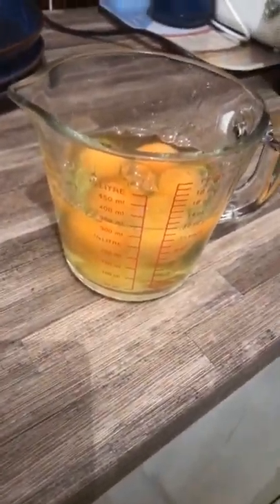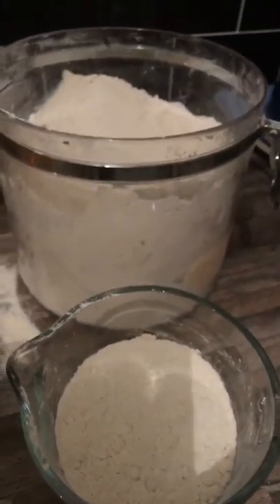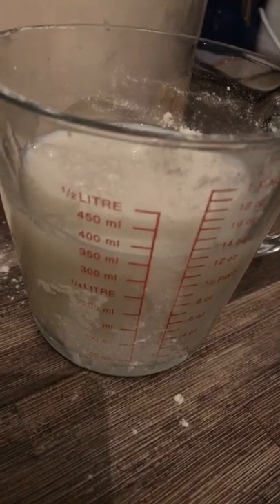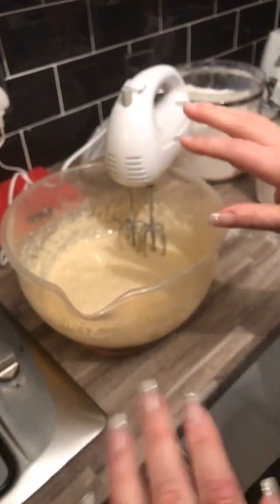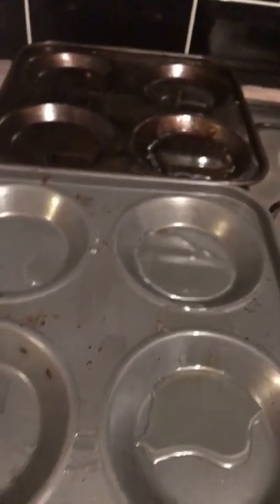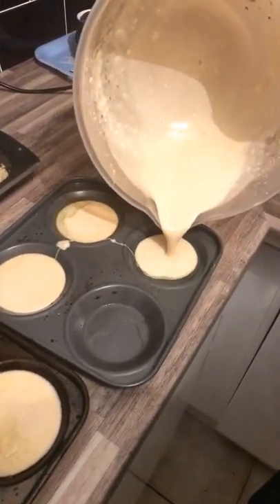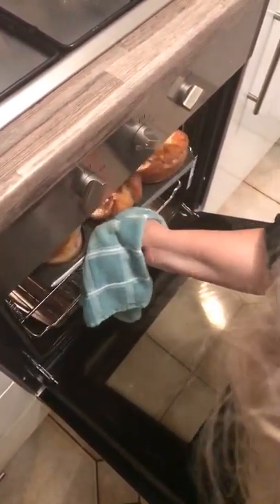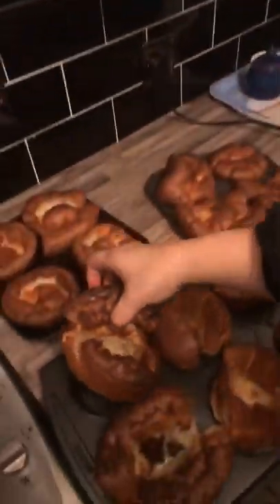Psychic Baker Yorkshire Pudding Tutorial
Join Paula and watch a step by step tutorial on how to make her family favourite recipe Yorkshire Puddings!